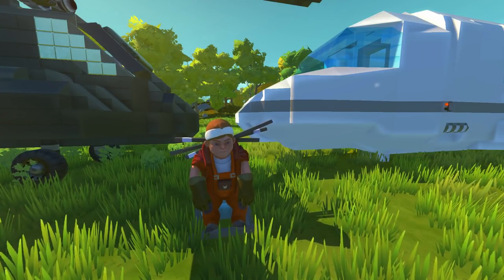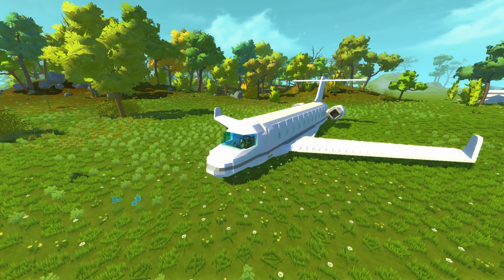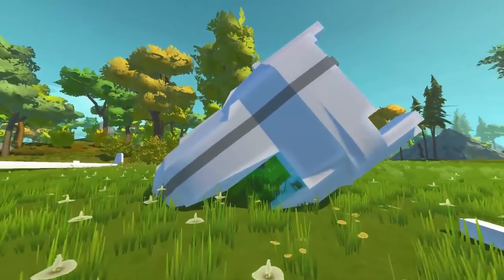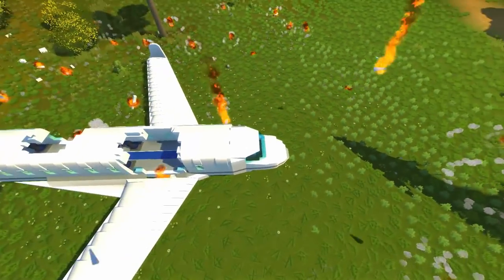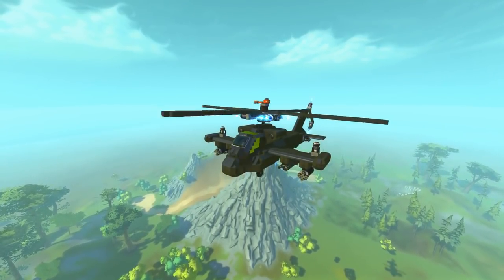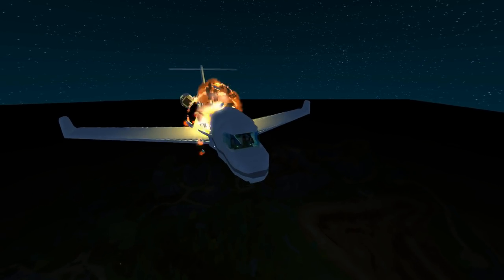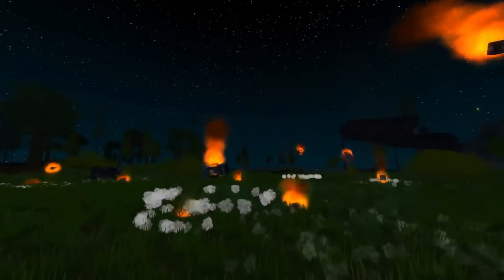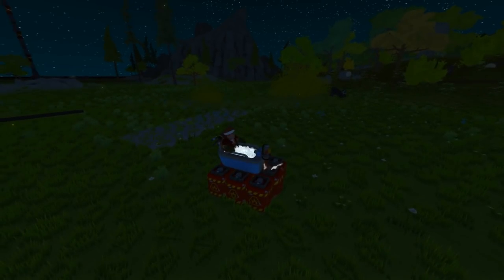This Airplane is Designed to Explode! - Scrap Mechanic Creations! - Episode 151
Using the new Explosives Update to blow up a plane!

In today's episode of Scrap Mechanic Creations! we're back with some more Explosives Update Gameplay, exploding a plane in mid air! We'll also try it out on a helicopter! After all that, I quickly discuss fireworks!

- THE GAME -
Scrap Mechanic